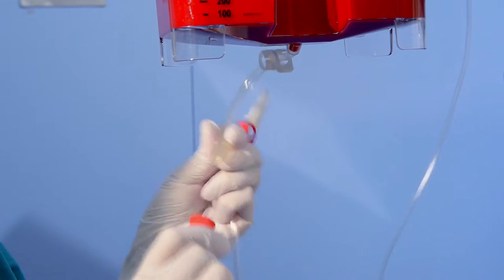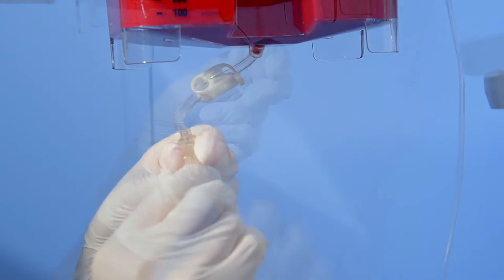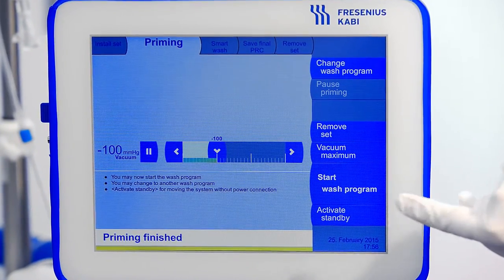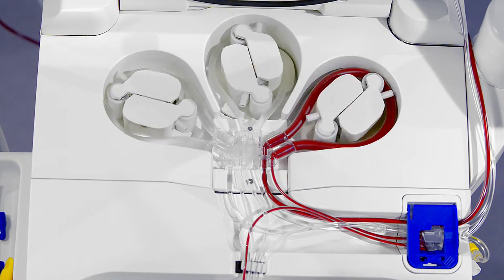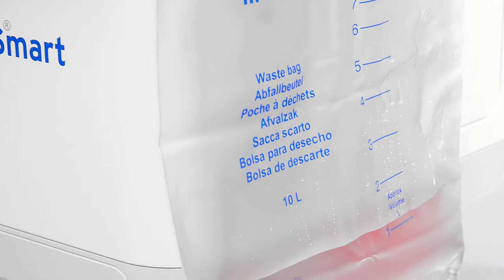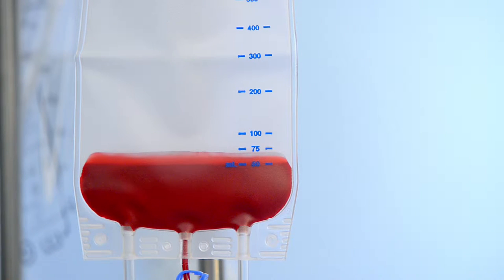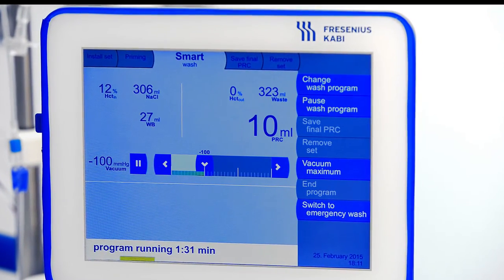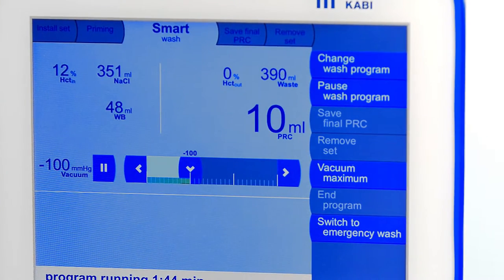Produkt- / Erklär-, Imagefilm für die Medizinbranche.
Produktfilm der die Handhabung des Gerätes erklärt.